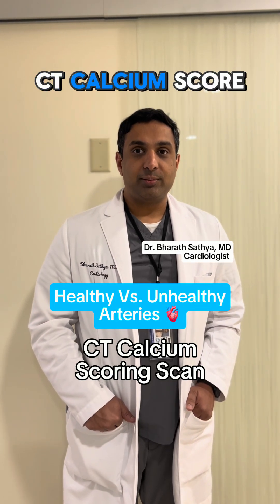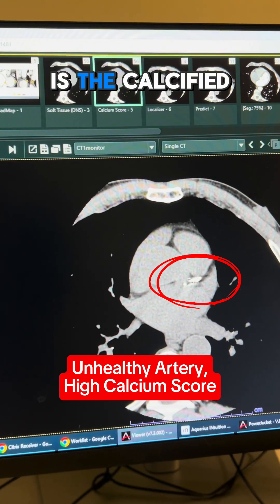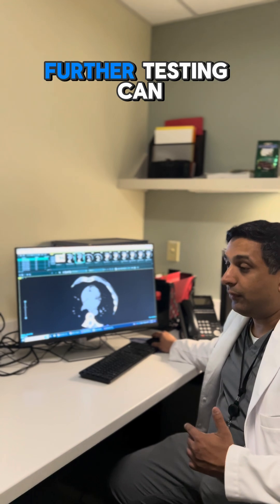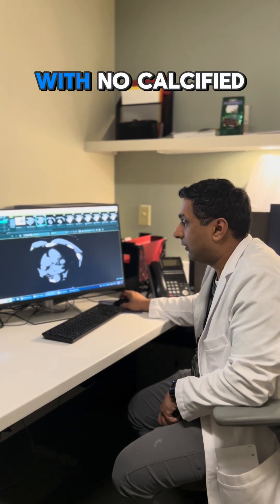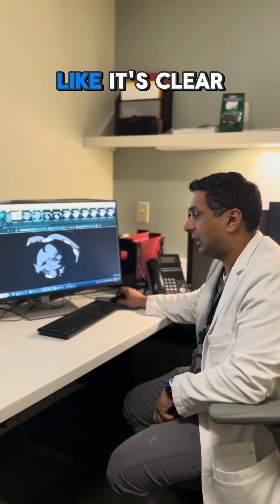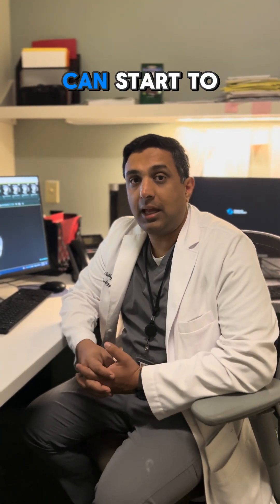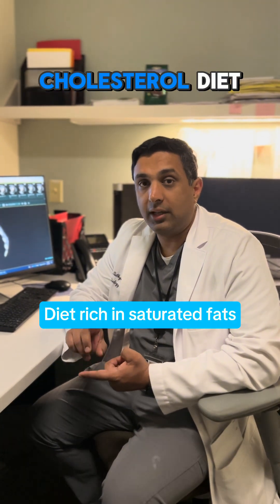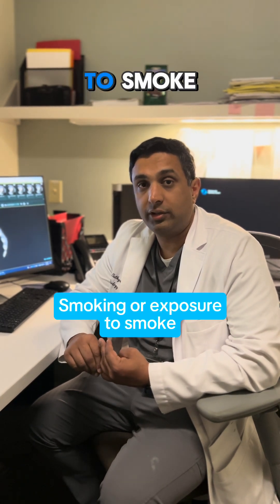How to Read Your CT Calcium Score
Getting a CT calcium score can be a great way to assess your heart health. Here's how to read your results.

Have a health question? Browse our expert advice library on HealthU

Discover top-quality healthcare services across New Jersey with Hackensack Meridian Health. Our network of hospitals offers expert care in a variety of specialties, ensuring you receive personalized treatment close to home. Together, we're advancing the health and well-being of our communities.